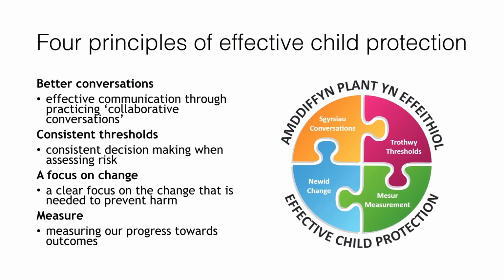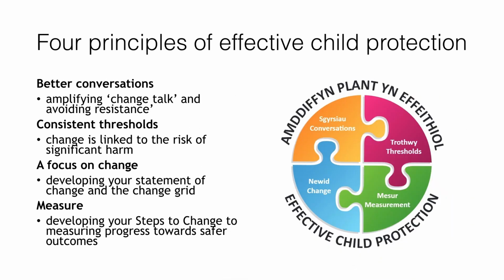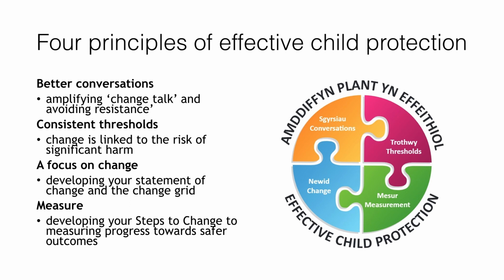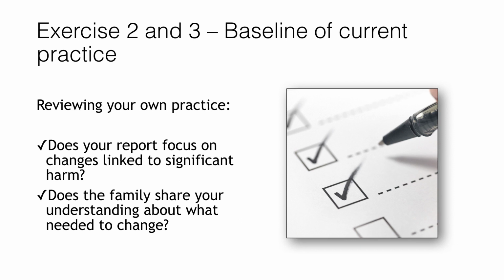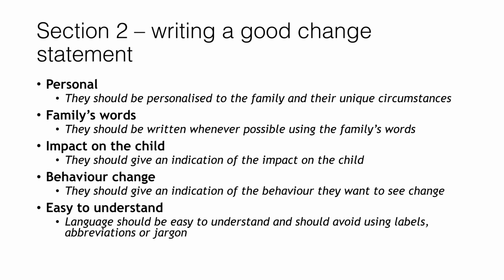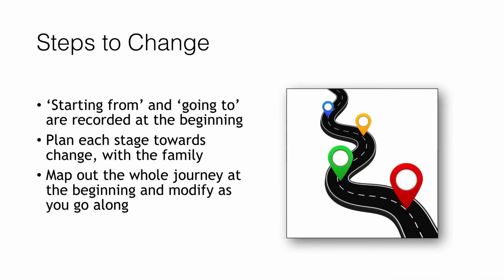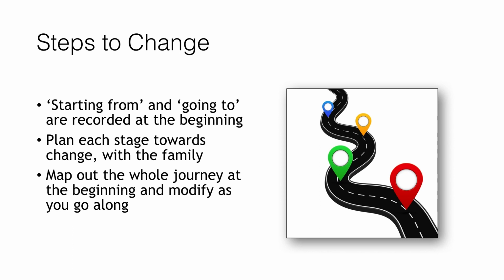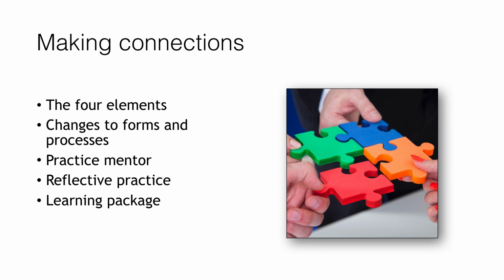ECP 12 - Bringing it all together